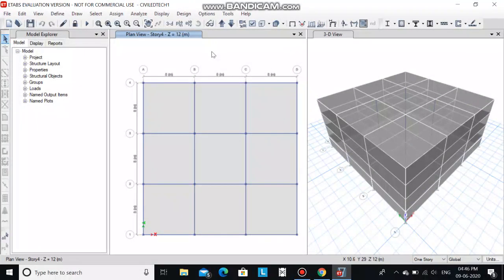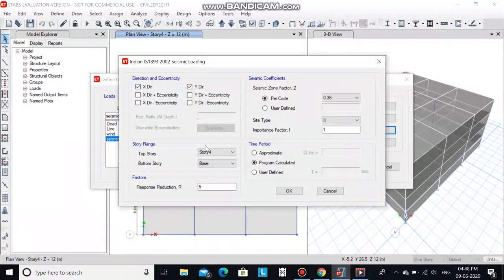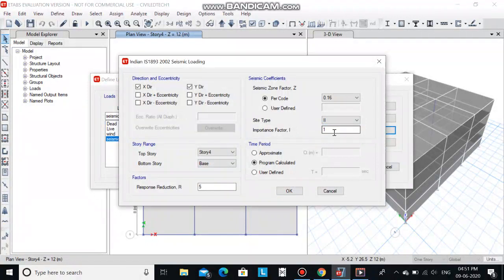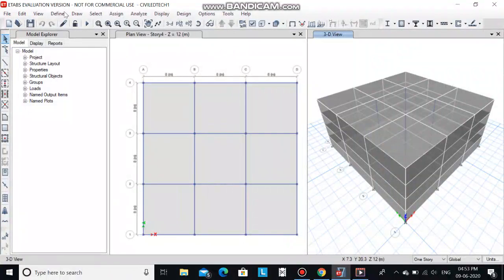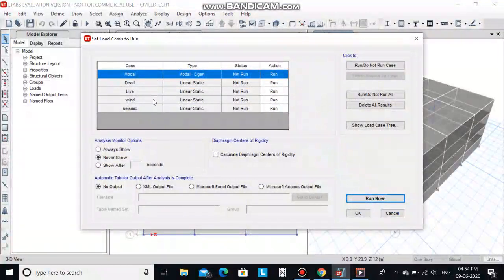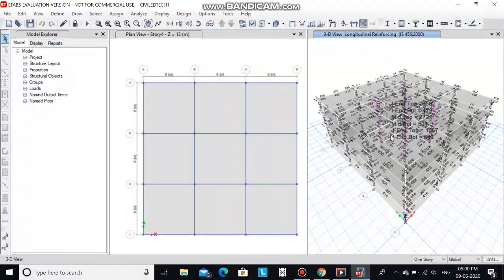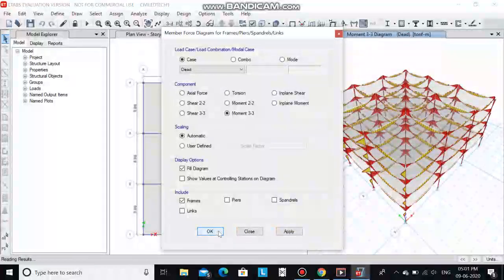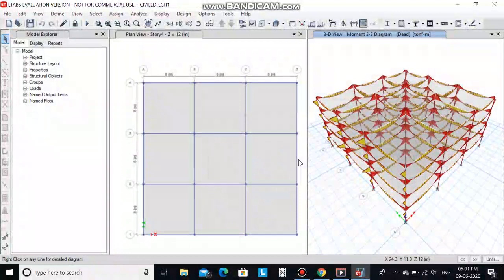Application of Seismic Loads and Analysis & Design in ETABS | Part 4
This video features application of Seismic Loads and design & analysis of building model in Etabs software. This video is designed to help beginners learn the software with ease. Extremely helpful for civil engineering students and professionals.